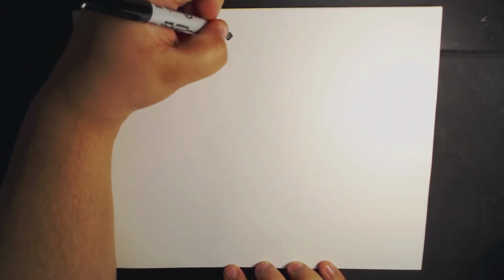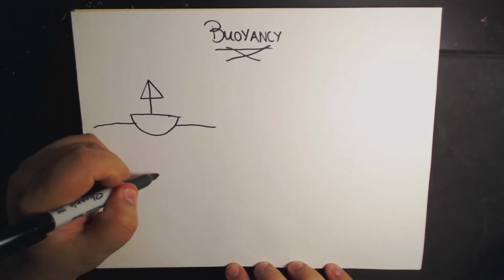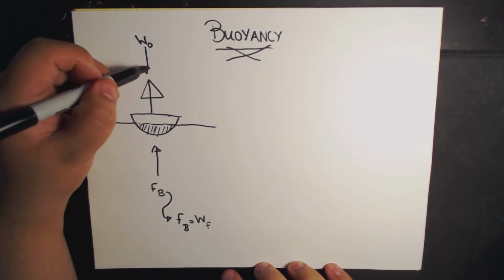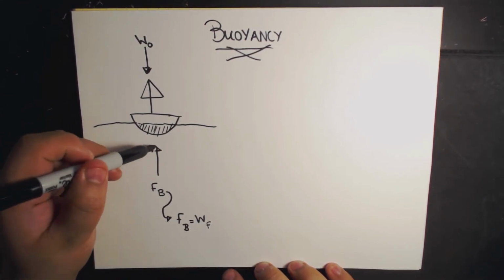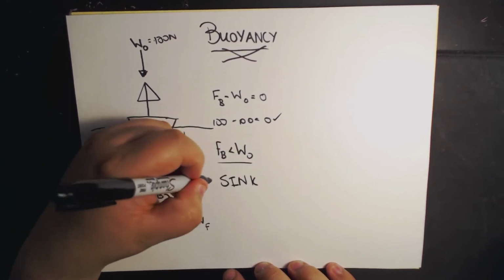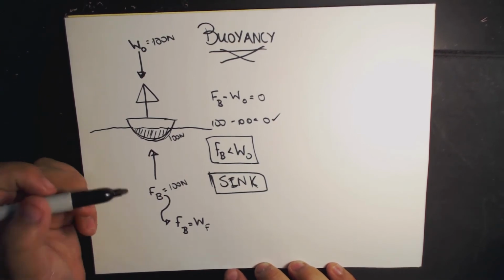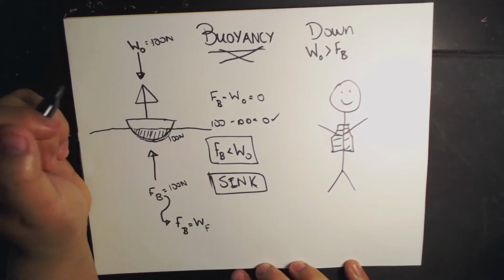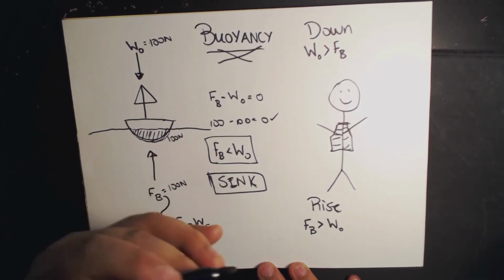Casali_Nicolas_ENG2003_Assign6